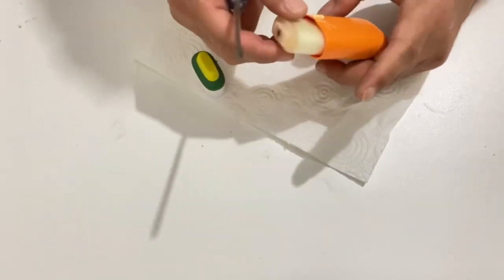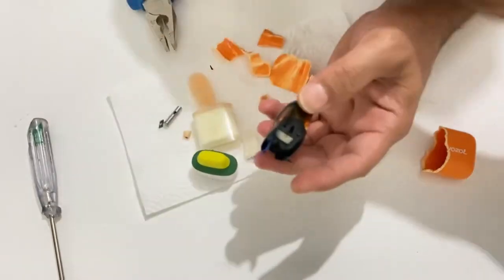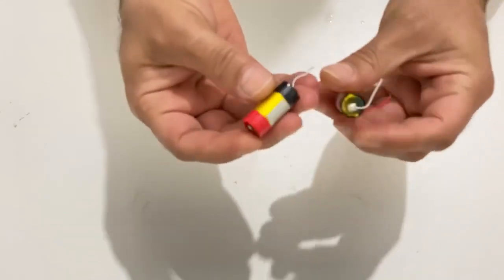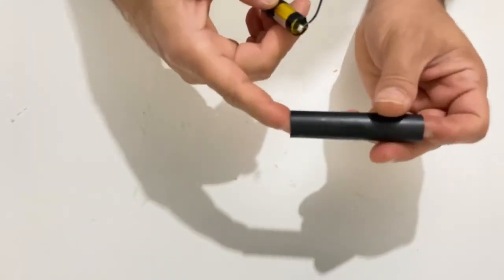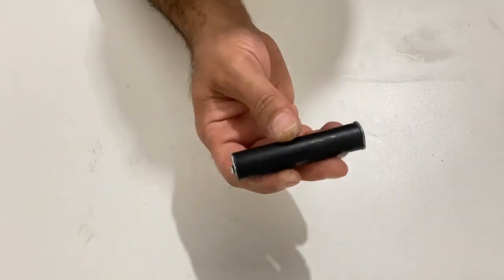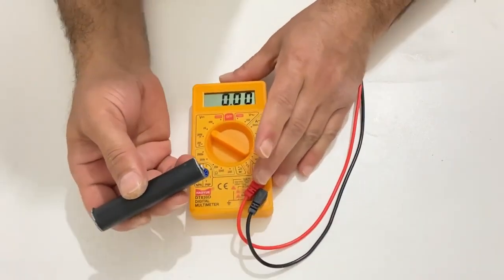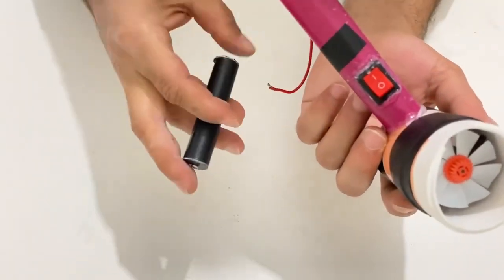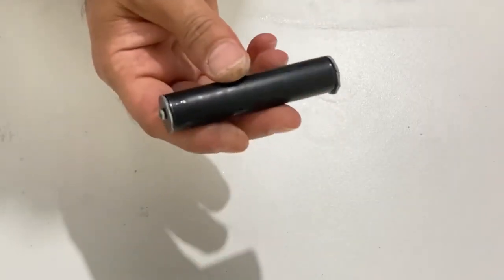How to Make Powerful Rechargeable Battery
In this video I will show you how to make a powerful and rechargeable battery.
Battery,
How to make battery,
How to make battery at home,
Powerful battery,
diy battery,
How to make a battery pack,
How to make a battery box,
How to make a power bank,
Li-ion battery,
Lithium Ion battery,
Li-po battery,
Lithium polymer battery,
Where to find lithium ion batteries,
diy battery,
Homemade battery,
How does a battery work,
how to make poweful battery,
Making battery at home,
Short circuit of batteries,
battery for drones,
battery project,